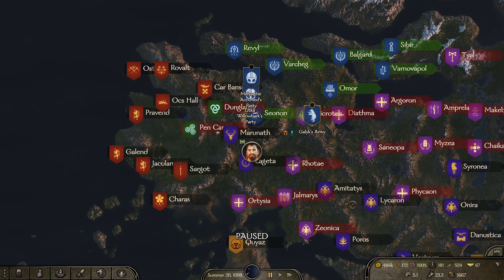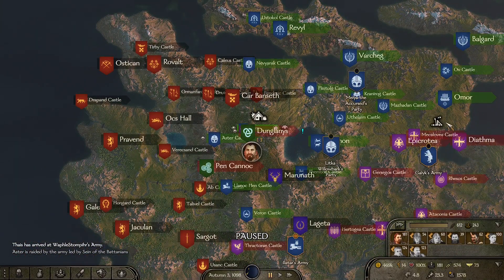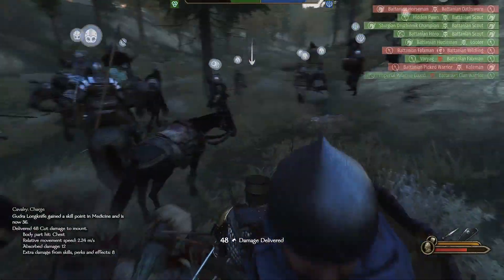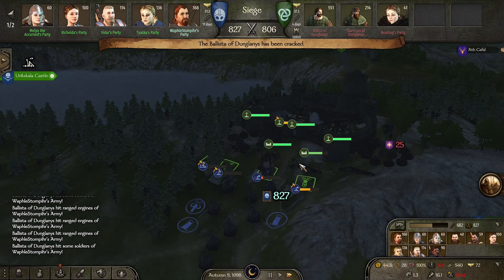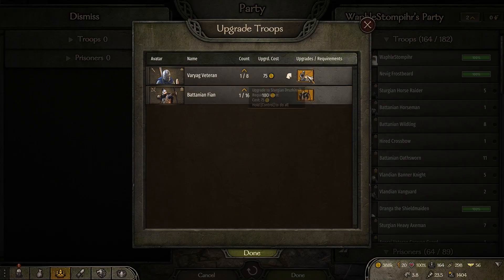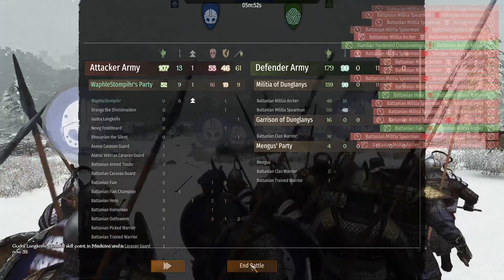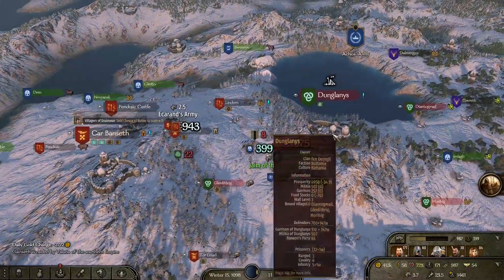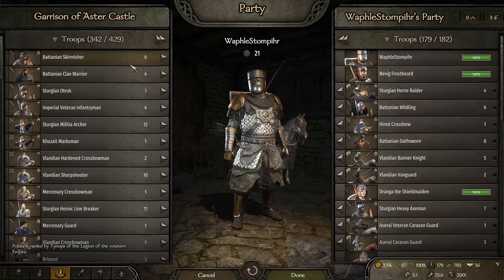Mount & Blade 2 Bannerlord - Part 24: Destruction of Battania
Ever wondered what it would look like if a complete NOOB played the popular Mount and Blade II: Bannerlord? say no more, I got you covered ;) Please leave as many tips and tricks as you can in the comments!

Mount & Blade II: Bannerlord is a strategy action role-playing video game developed and published by TaleWorlds Entertainment. It is a prequel to Mount & Blade: Warband, a stand-alone expansion for the 2008 game Mount & Blade.

I do not claim to own the rights to any of the art, video clips or music used throughout this video or its thumbnail. All credit must go to their respective creators.